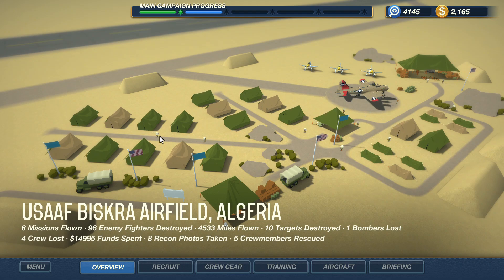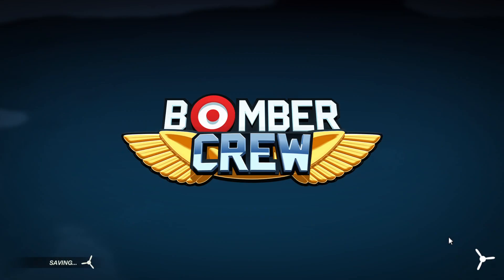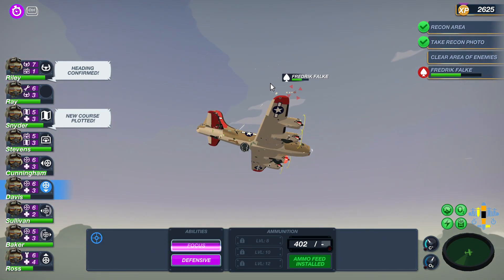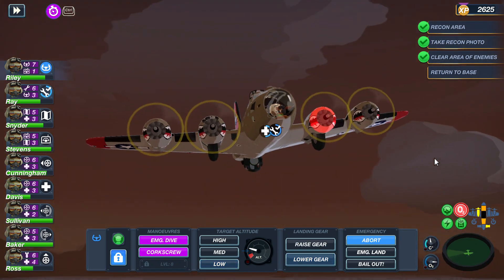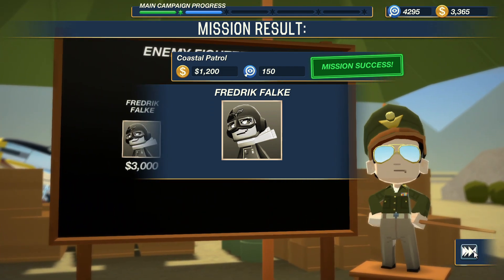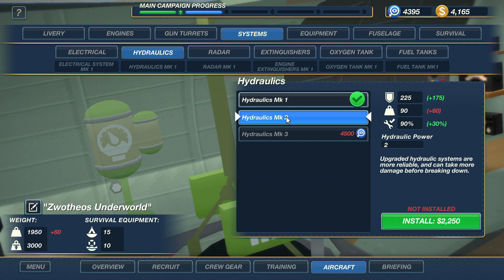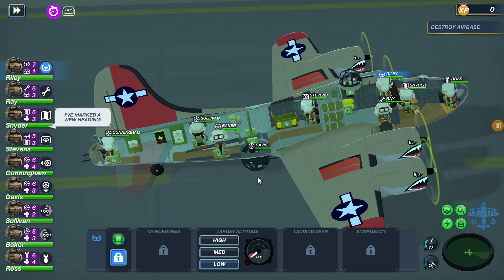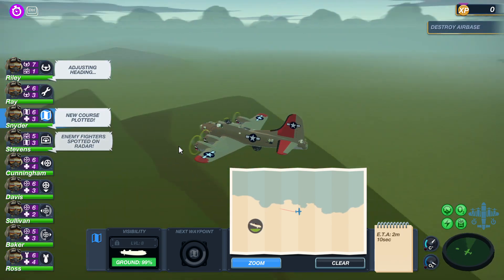Taking on an Italian navy, air force, and ace (American bomber crew part 5)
Hello guys, hope you enjoyed the video and have a great day.